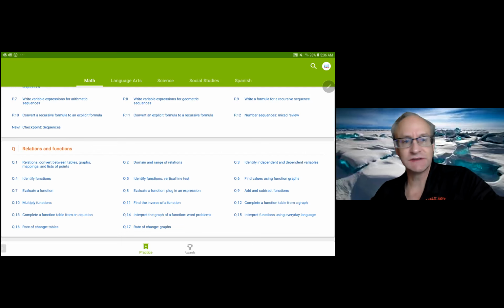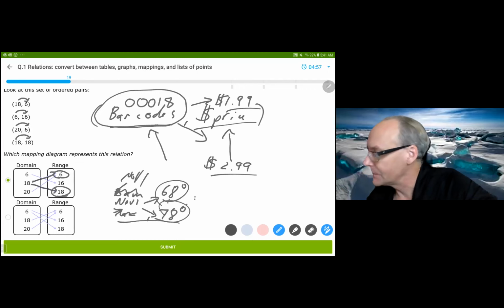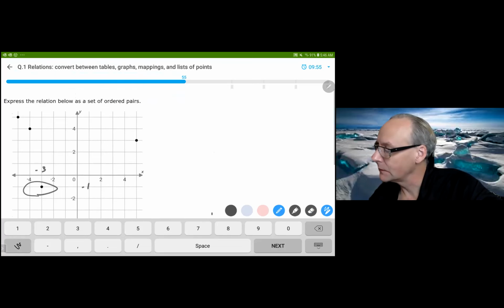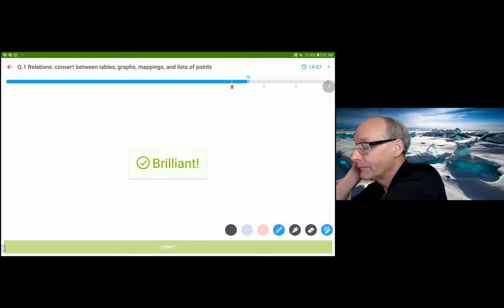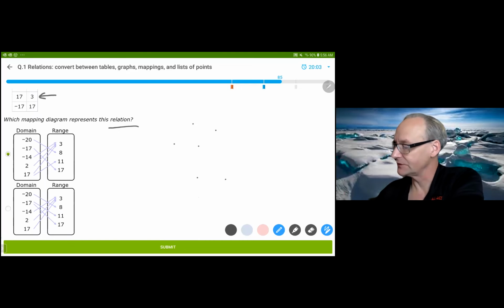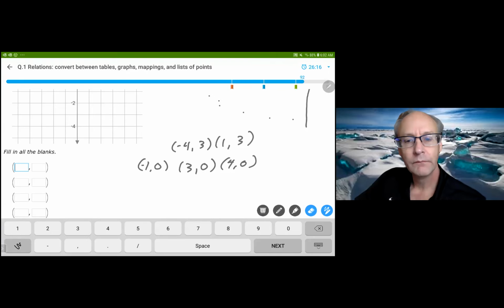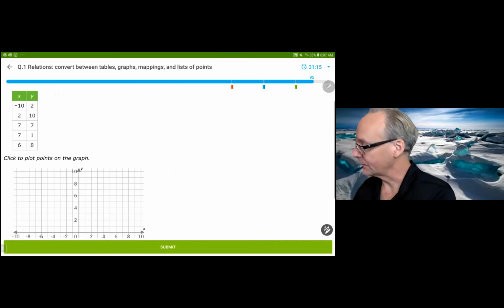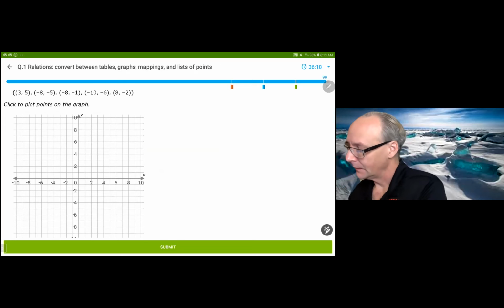IXL Algebra1 - Q.1 Relations - Convert between: mappings, graphs, tables, and lists.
Listing, graphing and interpreting ordered pairs that are relations.  I discuss how to tell if a relation is a function and explain why it matters.